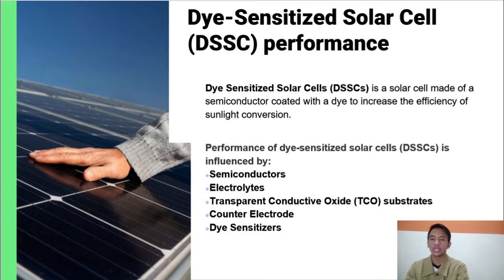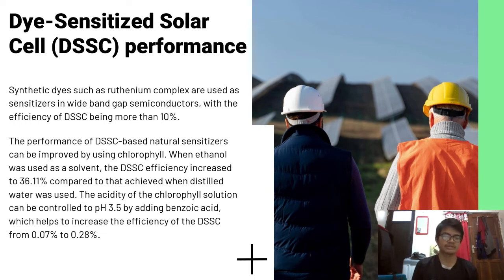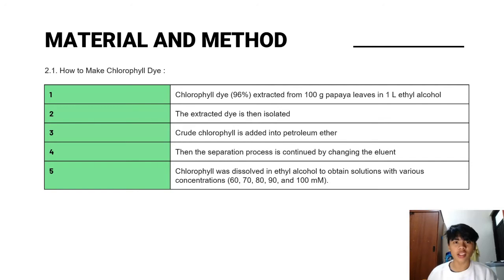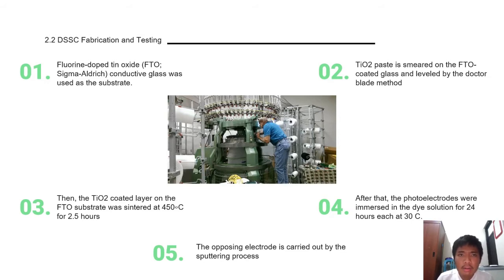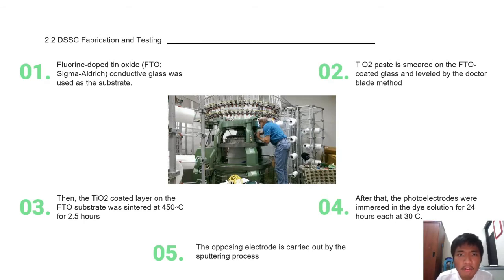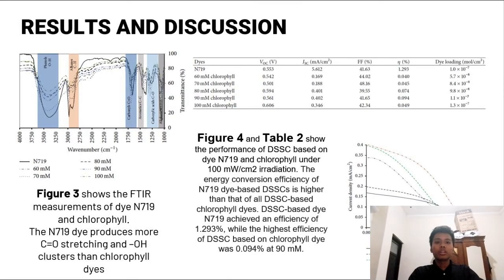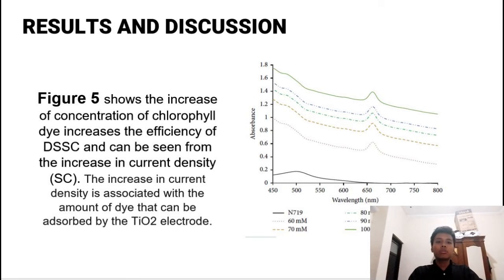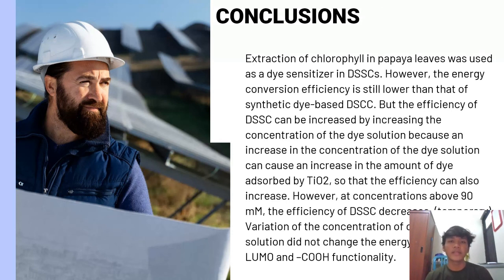Group 2 Presentasi Perbaikan